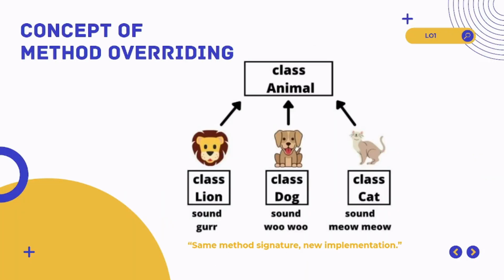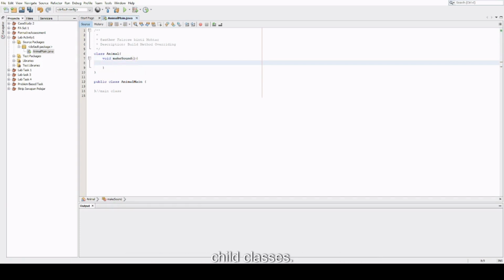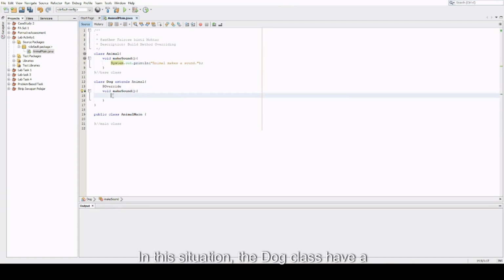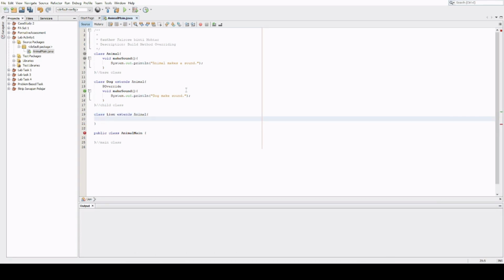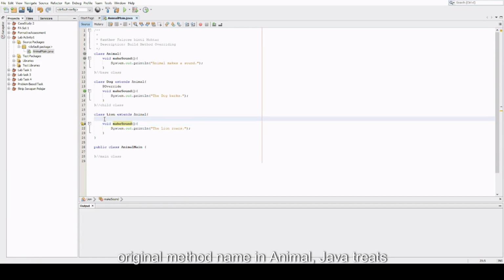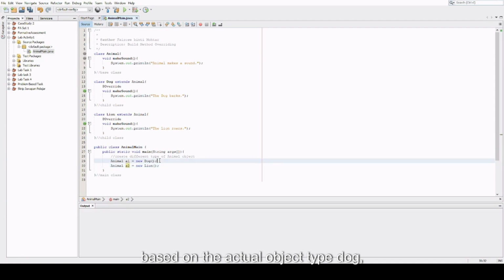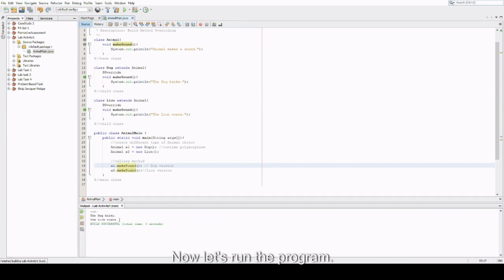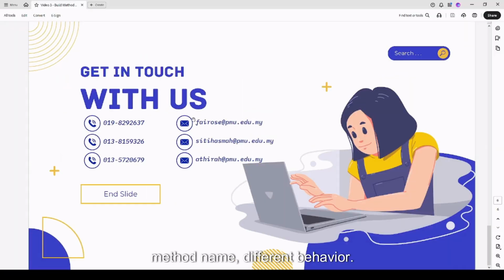Method Overriding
Learn Method Overriding in Java